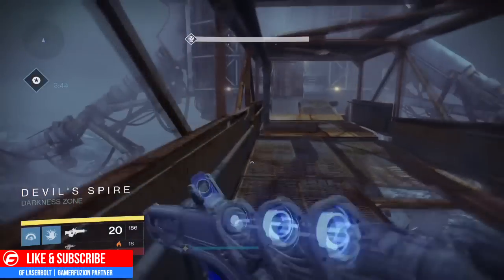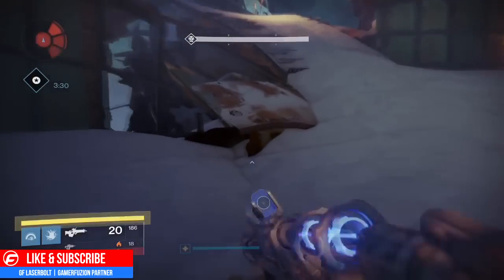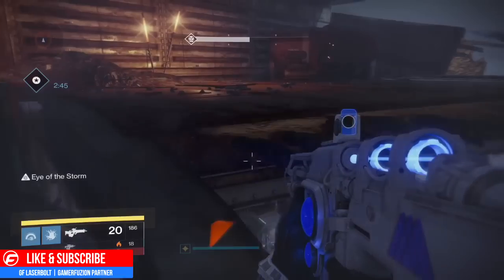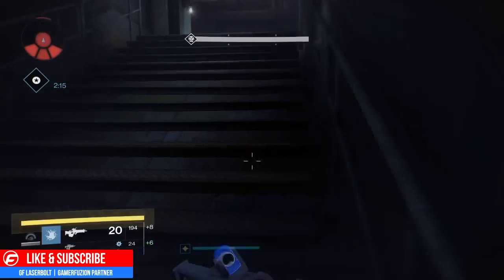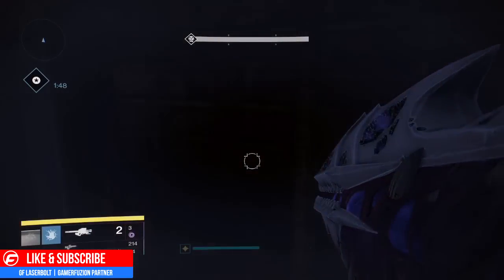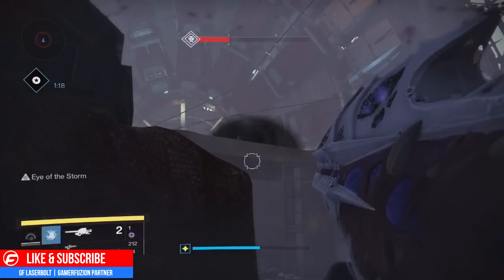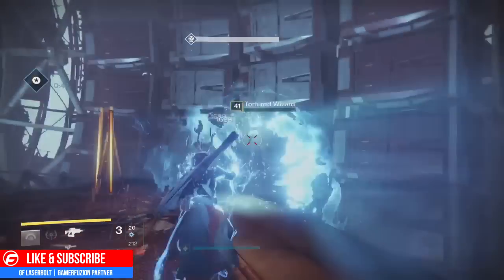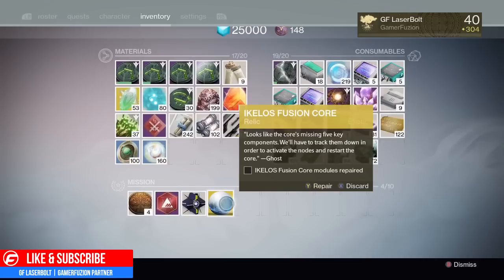Destiny Devil Spire Misson Walkthrough IKELOS FUSION CORE unlocked SLEEPER CELL SIMULATION QUEST